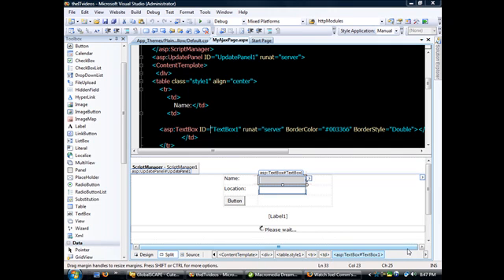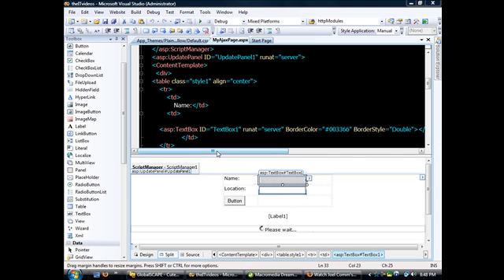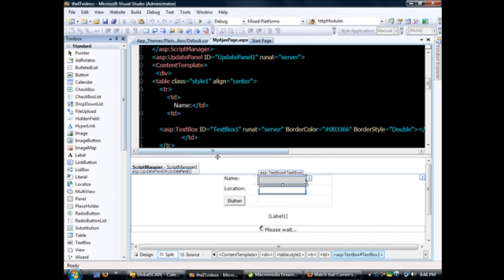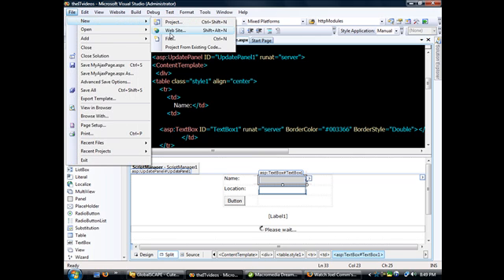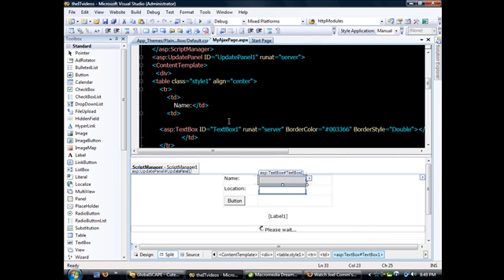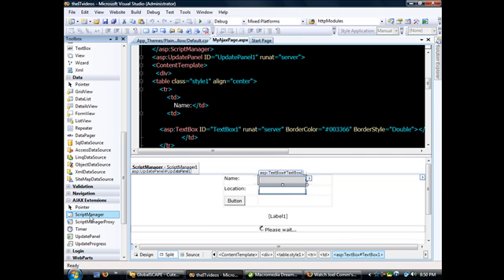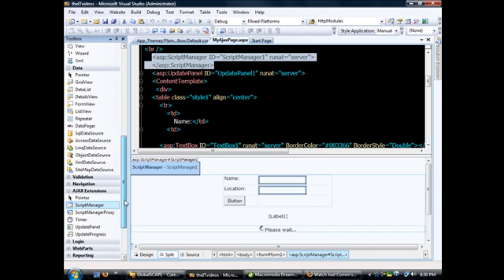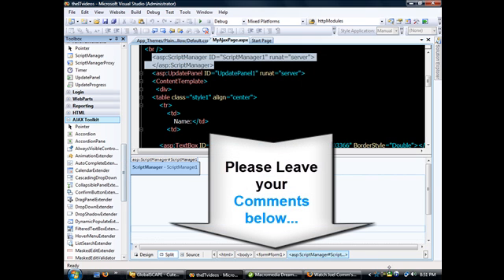Using AJAX in Visual Studio.Net 2008 or .Net Framework 3.5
This videos teaches how to use AJAX in VS.NET 2008 it is very simple from VS.NET 2005 as it just built-in.
This video shows how to take advantage of it.